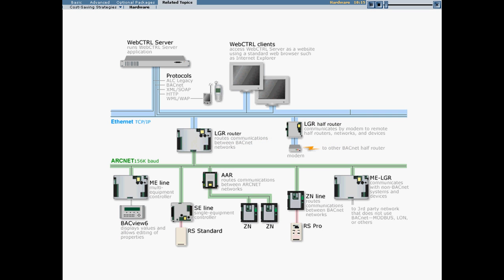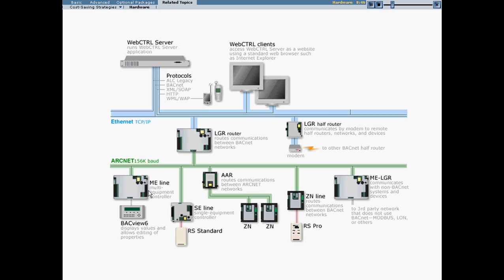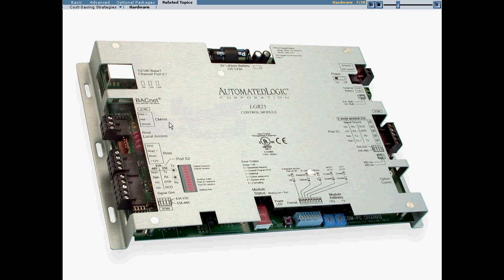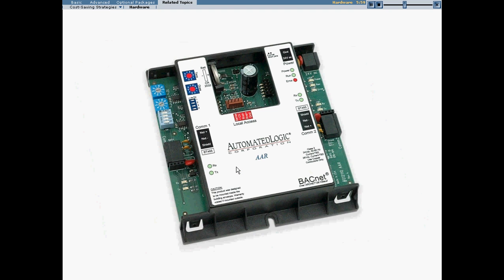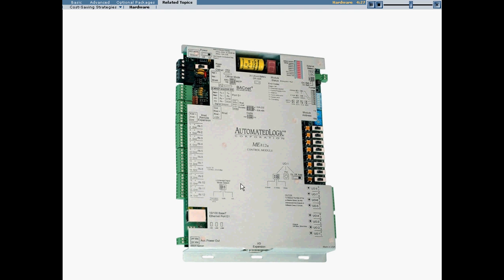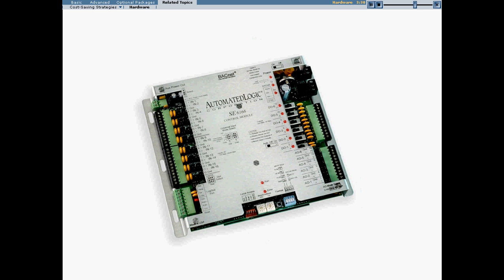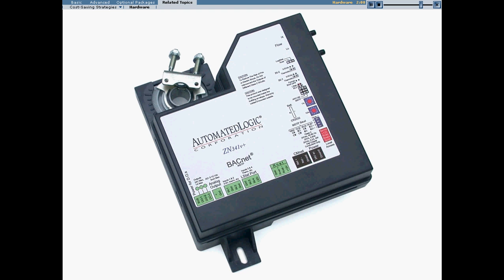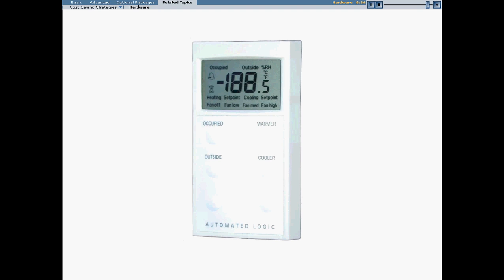Operator Training V4 36 of 39 Related Topics Hardware